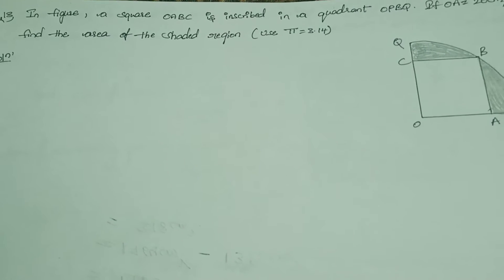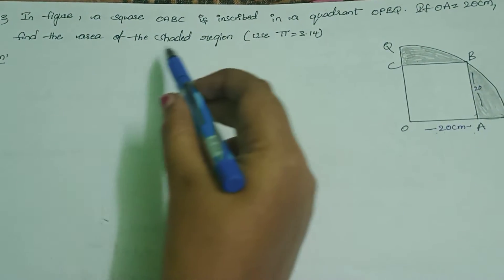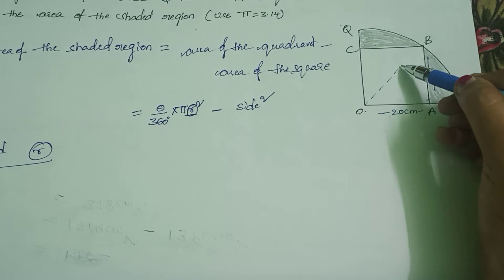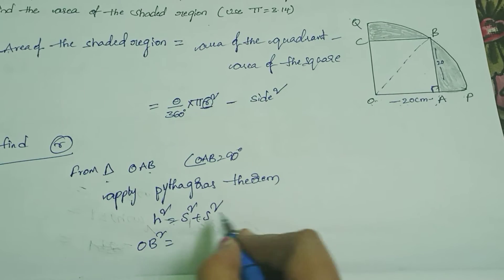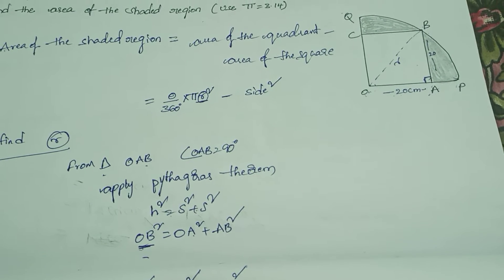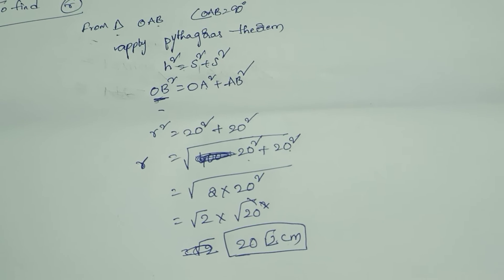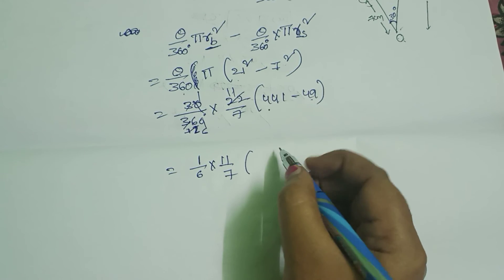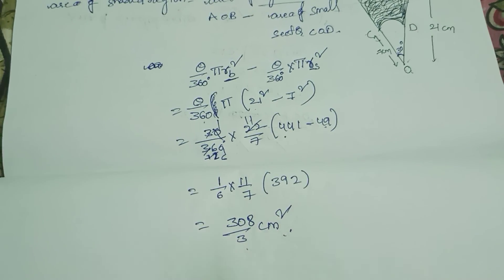24-areas related to circles